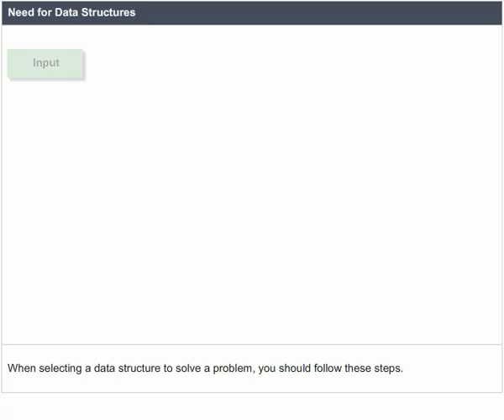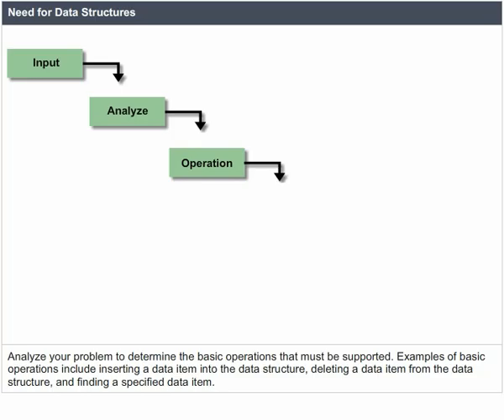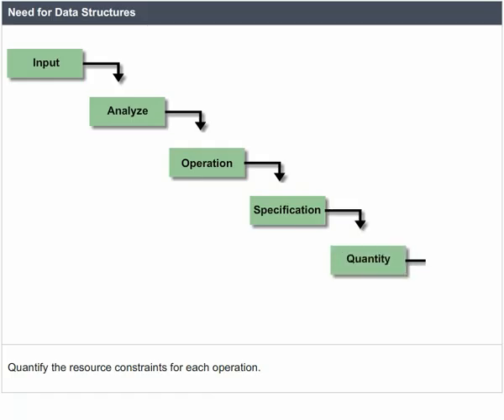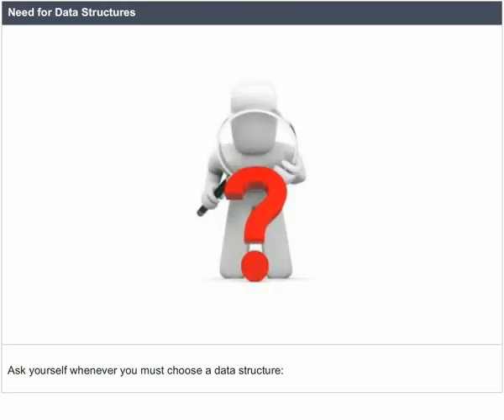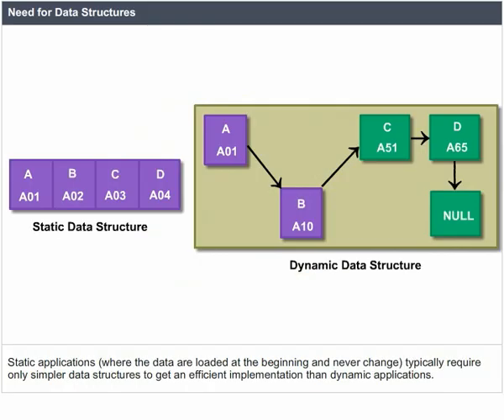Data Structures Explained in 2 Minutes | Why Are They Needed?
Why do we need data structures in programming? In this 2-minute video, you'll understand the fundamental reason data structures are so important and how they help us organize, store, access, and process data efficiently.

You'll learn:
• What are data structures?
• Why data organization matters
• How data structures improve performance
• Efficient searching and sorting
• Managing large amounts of data
• Choosing the right data structure
• Real-world examples
• Connection between data structures and algorithms

Perfect for:
• Programming beginners
• DSA beginners
• Computer science students
• MCA/BCA/B.Tech students
• Coding interview preparation
• Anyone starting Data Structures and Algorithms

Understanding why data structures exist is the first step toward mastering DSA.

Perfect for

Programming beginners, DSA learners, computer science students, coding interview preparation, and anyone starting Data Structures and Algorithms.